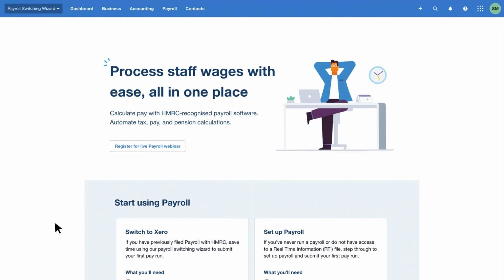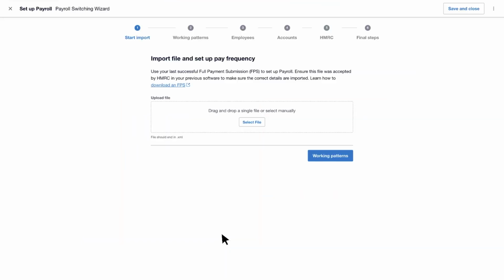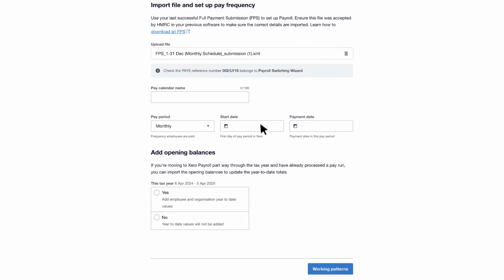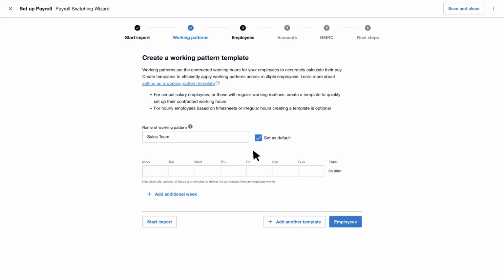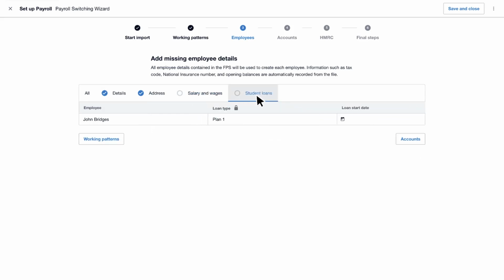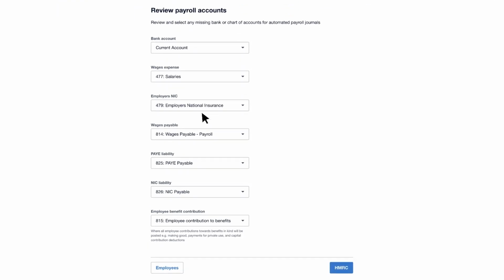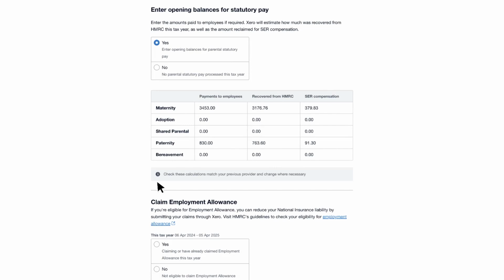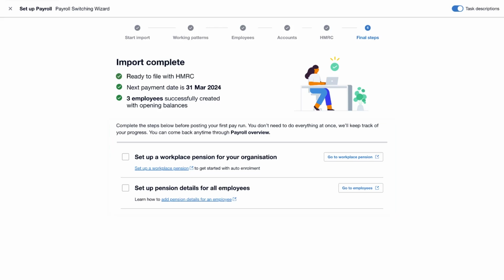Switch to Xero Payroll with Xero's Switching Wizard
In this video you'll learn how to seamlessly switch to Xero Payroll with confidence and simplicity. Use Xero’s payroll switching wizard to easily migrate your payroll data from other providers including Sage, Quickbooks, Staffology, Money Soft and Paycircle. Our wizard will guide you through the process of switching to Xero Payroll and getting set up to process your first pay run.